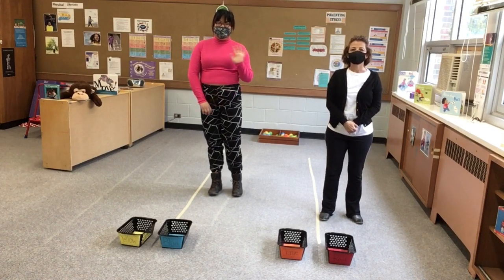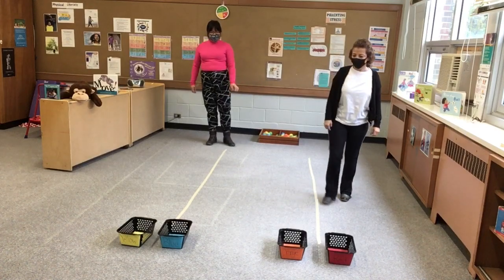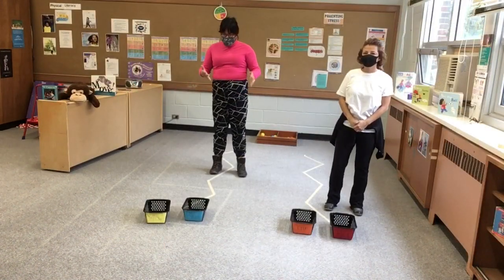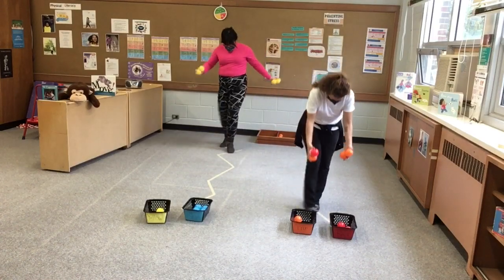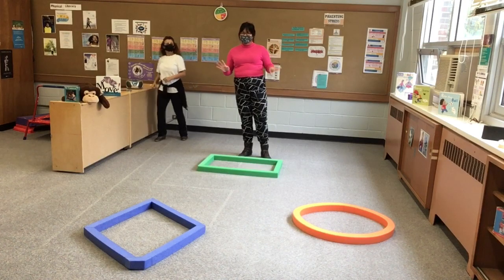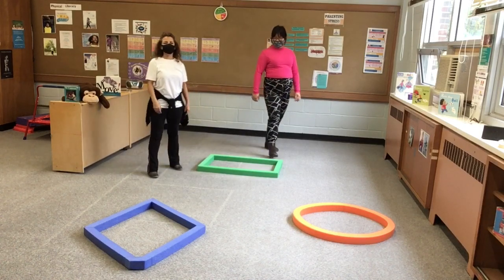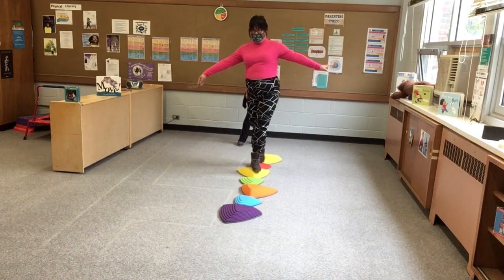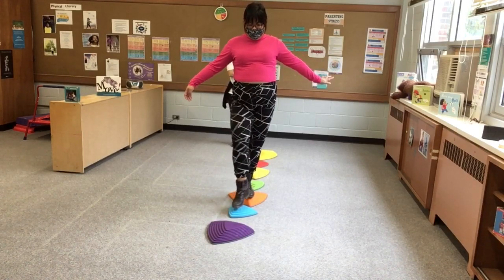Balance With Us – Indoor Gross Motor Activities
Today's video was created by Kim & Yolanda, and filmed at John English.

Learning how to balance and have coordination are important skills for children to learn how to jump, climb and other fun gross motor activities without falling over. So come join us as we all try to keep our balance together!

00:00 Sort the Colours
04:16 Shape leap
06:20 Stepping Stones